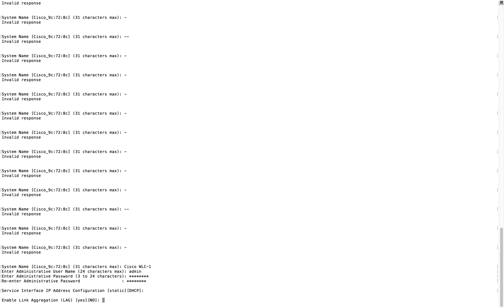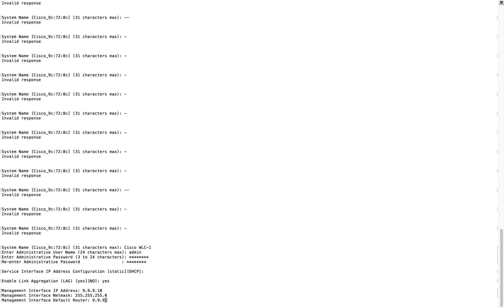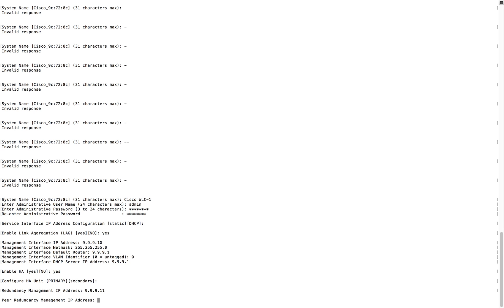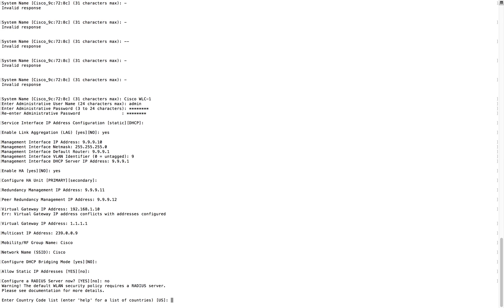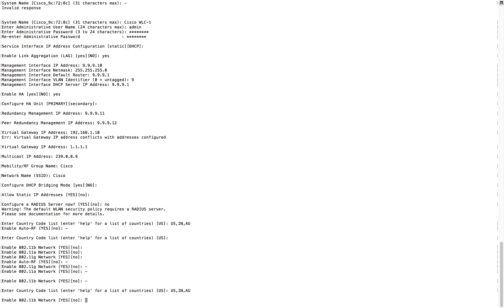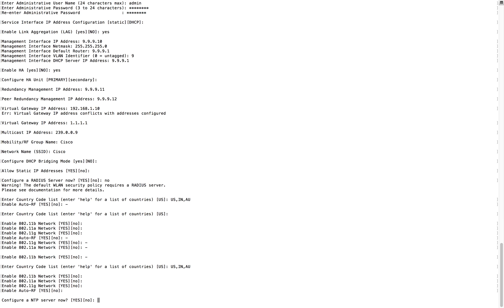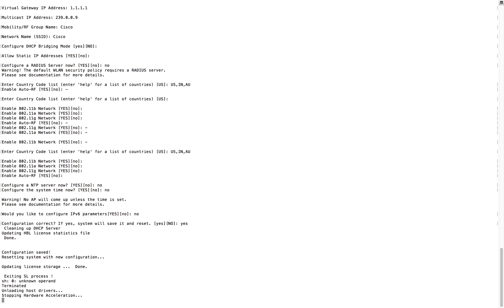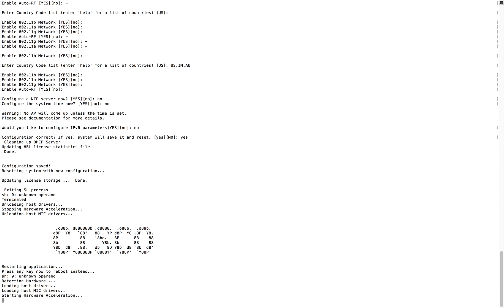How to Configure Cisco WLC using Configuration Wizard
Topic Covered
1. Factory Default WLC CLI
2. Configuration Wizard
3. Options on the Wizard

Channel Description:

This video is part of “How to do the Configuration on Cisco WLC (WLC)” training series from Jaison Mathew.